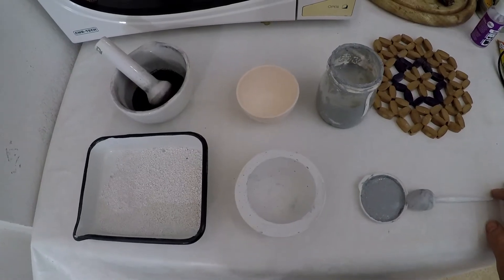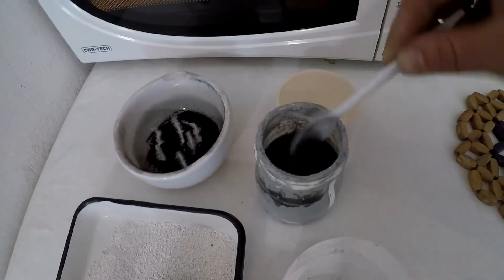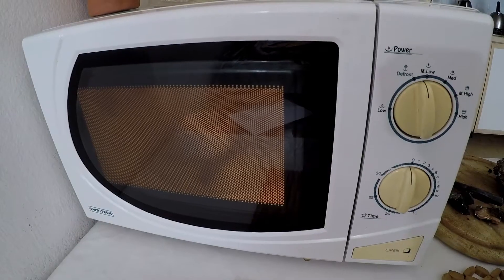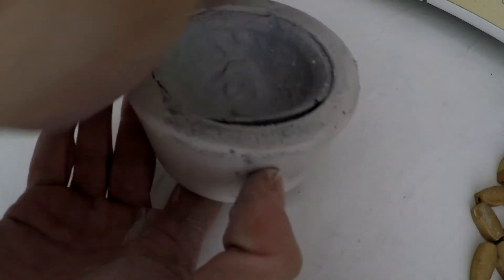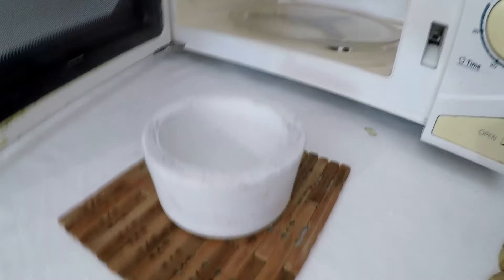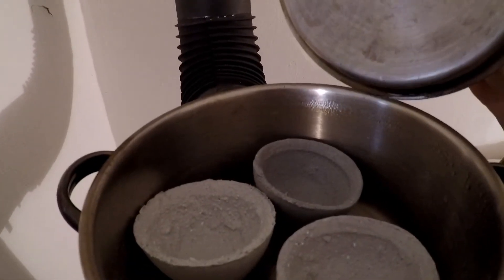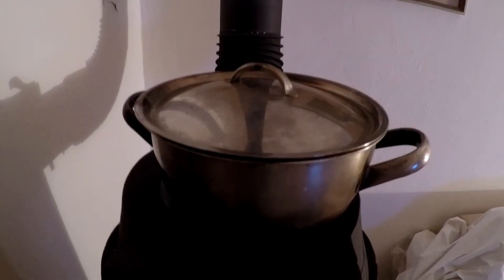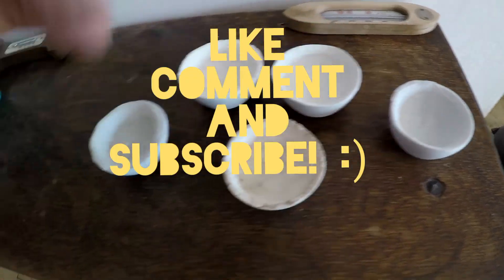Homemade alumina crucibles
Can you dry slip molds in microwave? Watch this video abd find out!

I am making slips out of alumina/kaolin mixture, with the addition of carbon dust, acting as a cavity former. I will use them as refractory crucibles for melting steel.